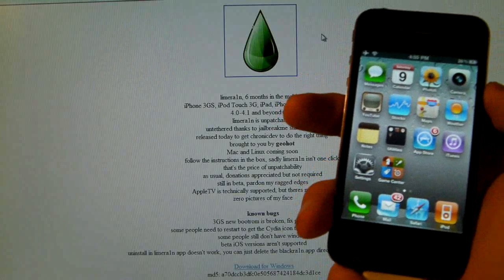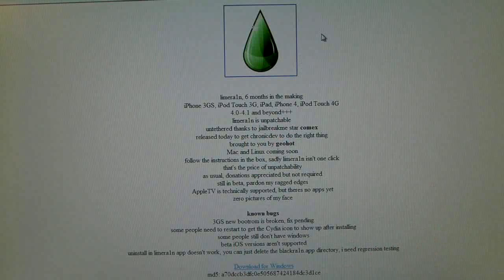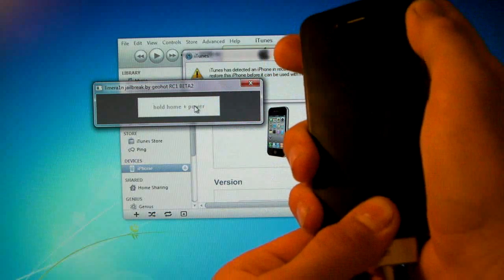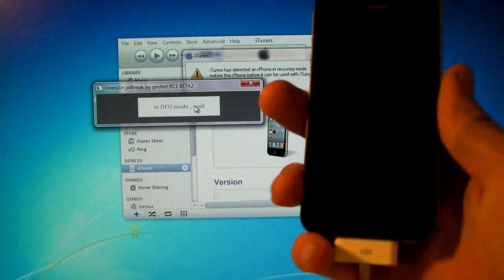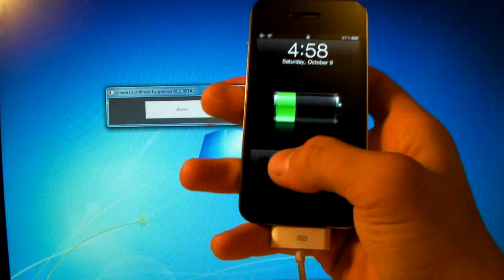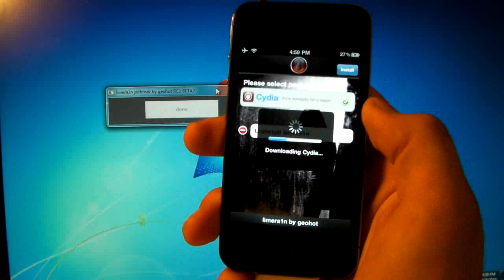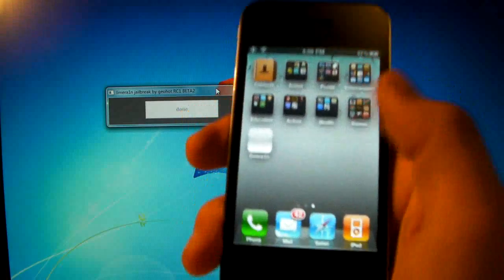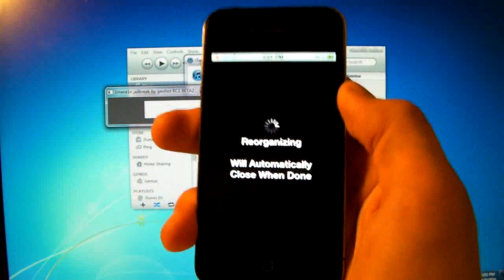How To Jailbreak 4.1 iPhone 4/3Gs iPod Touch 4th/3rd Gen and iPad 3.2.2 - Limera1n For Windows/Mac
This Video Will Show You How To Jailbreak Your iDevice With limera1n From Firmware 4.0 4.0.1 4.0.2 To 4.1, Don't Panic Cause It Definitely Works, Follow The Video Carefully.